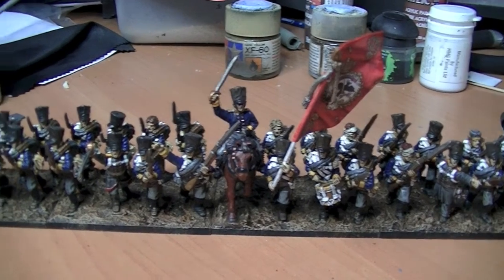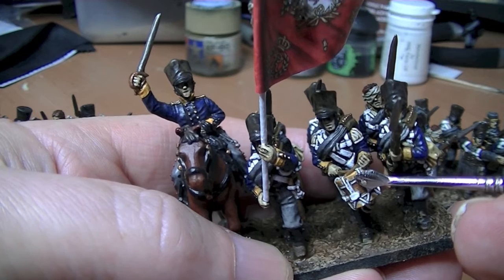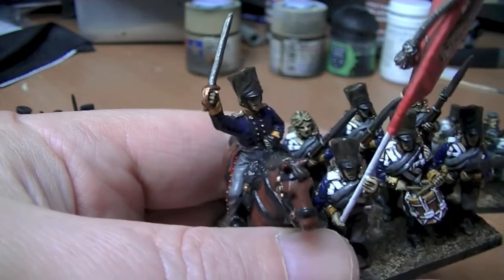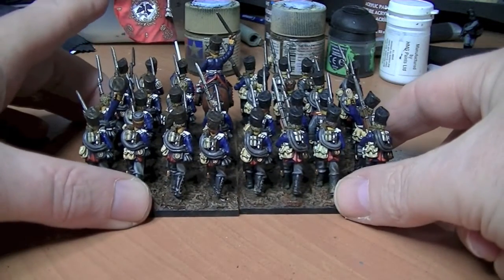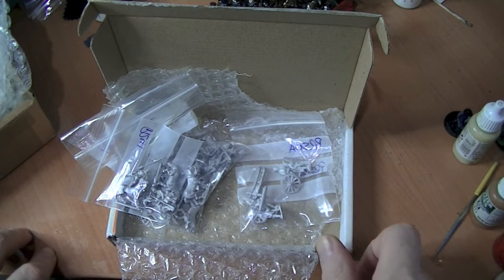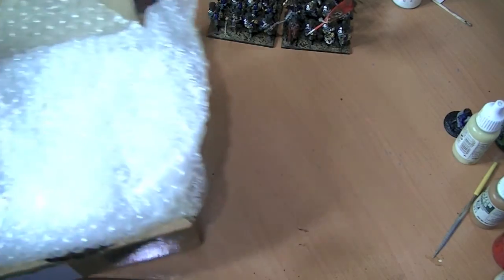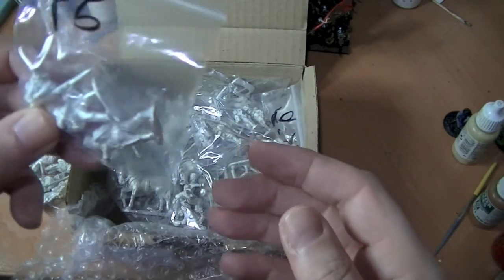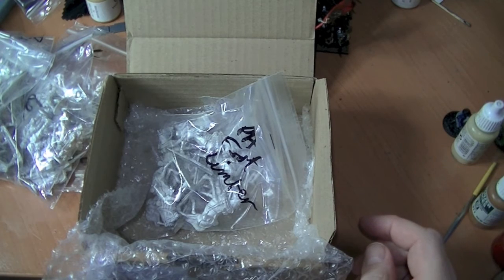Napoleonic Adventures: Prussian Battalion completed and stuff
1st battalion, 1st Silesian completed, some new stuff and May Painting Challenge